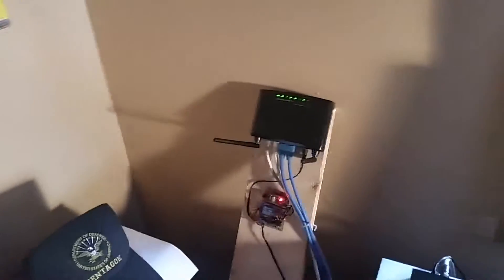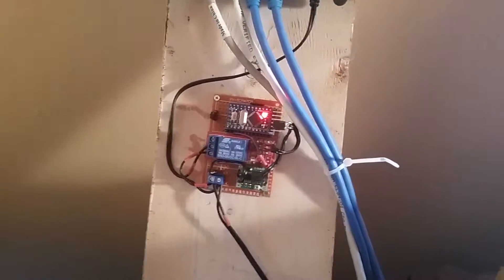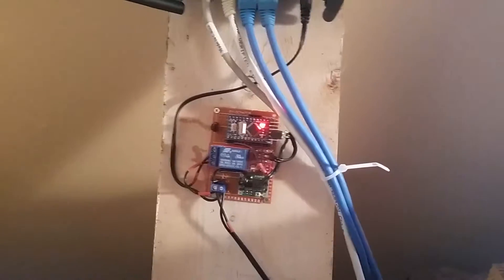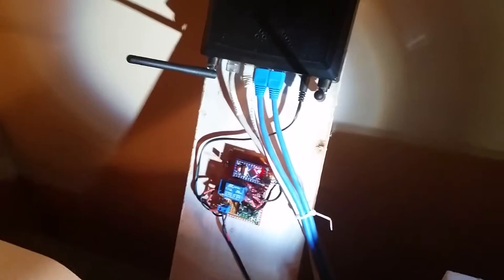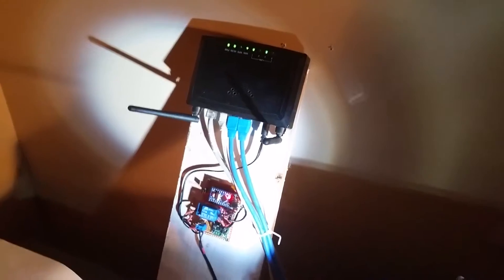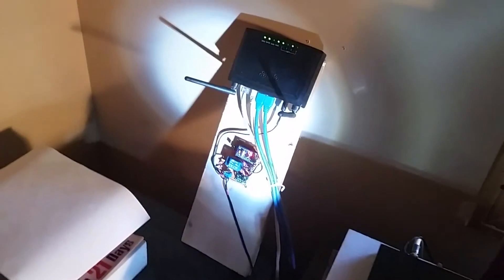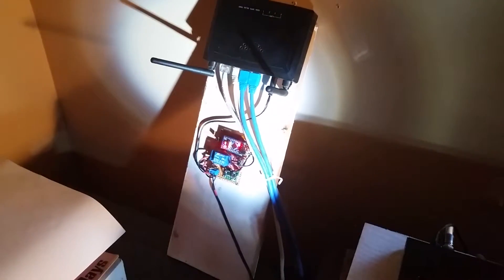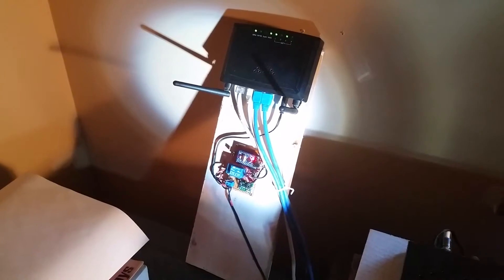IR Router Remote Power Switch